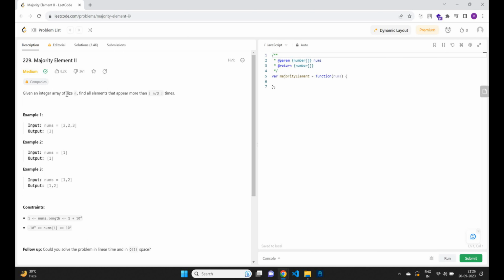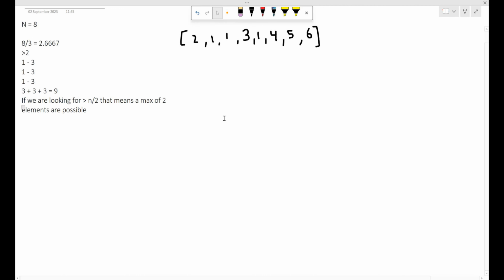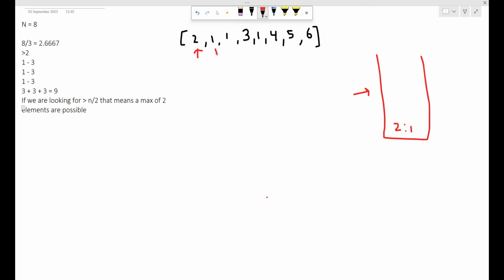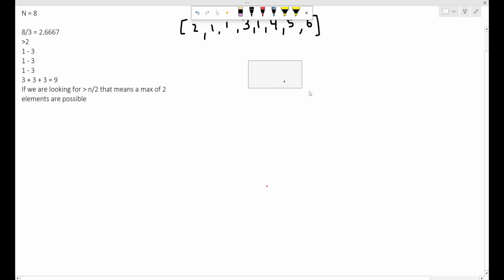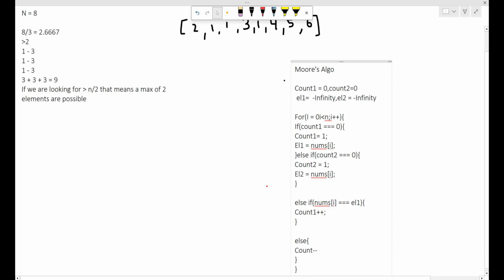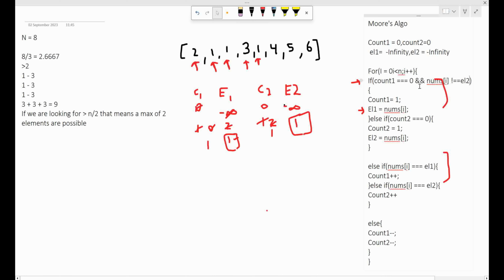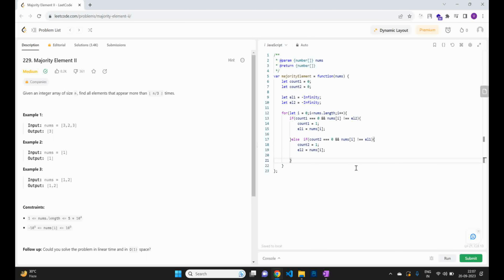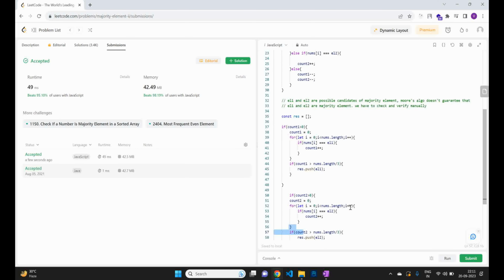Majority Element 2 | Leetcode | Javascript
In this video, we delve into the fascinating topic of the Majority Element 2. Join us as we unravel the mysteries behind this crucial algorithm and explore its significance in computer science and data analysis. Our expert team will guide you through the ins and outs of the Majority Element 2, discussing its implementation, working principles, and real-life applications. Whether you're a beginner or an experienced programmer, you'll find valuable insights and practical examples to deepen your understanding. Key topics covered in this video: 1. Introduction to the Majority Element 2 and its importance in algorithms. 2. Exploring different approaches and techniques for solving this problem. 3. Step-by-step breakdown of the algorithm with detailed code explanations. 4. Uncovering the theoretical foundations and mathematical concepts involved. 5. Real-world scenarios where the Majority Element 2 can be leveraged for optimal results. Join us on this educational journey as we demystify the Majority Element 2 and equip you with the knowledge needed to tackle related challenges effectively. Don't miss out on boosting your programming skills and gaining a competitive edge in the tech industry. We value your feedback and are always keen to engage with our audience.